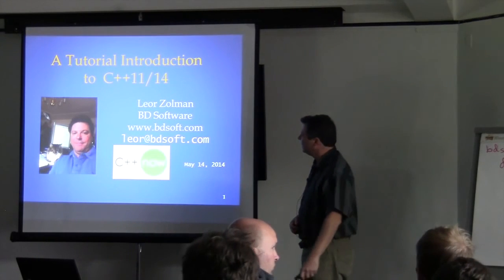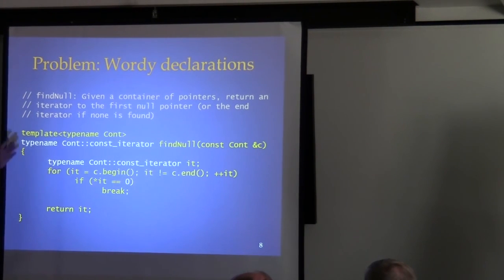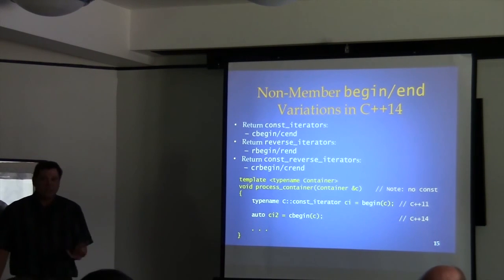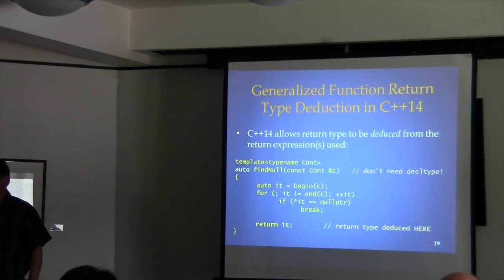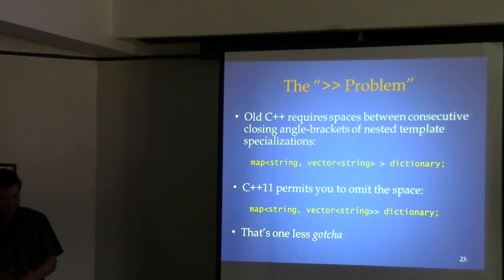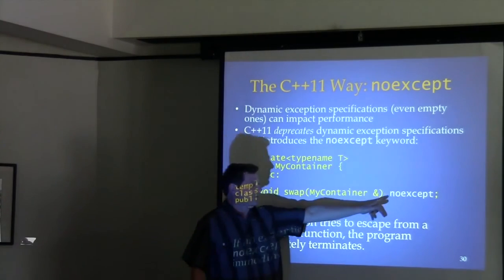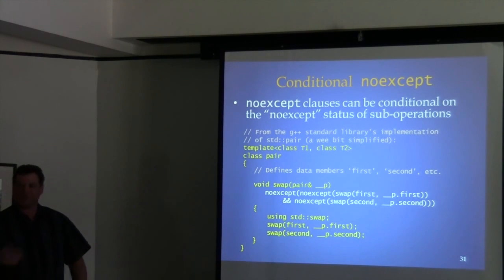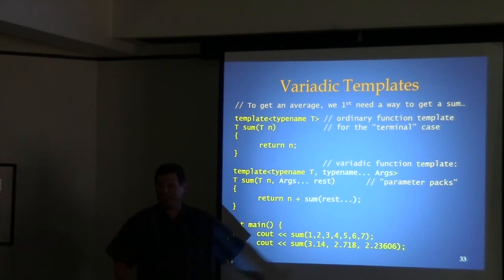A Tutorial Introduction to C++11 & 14 Part 1